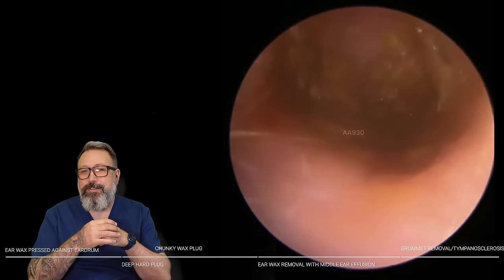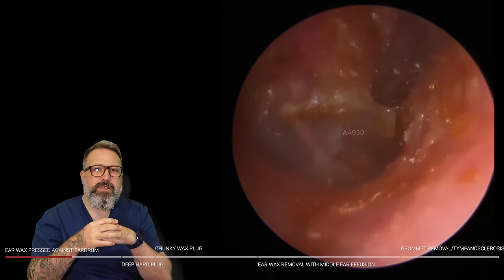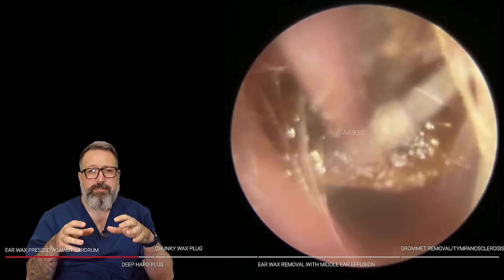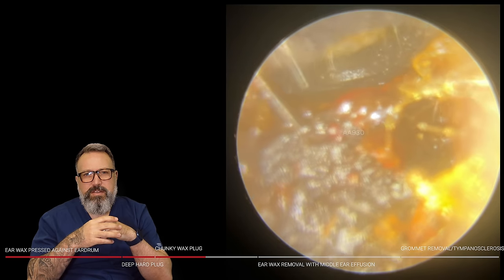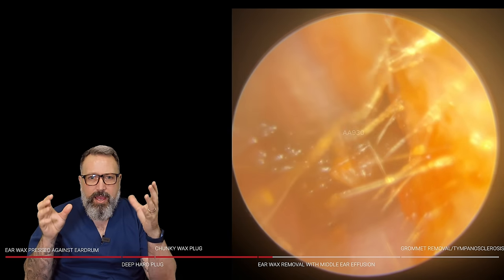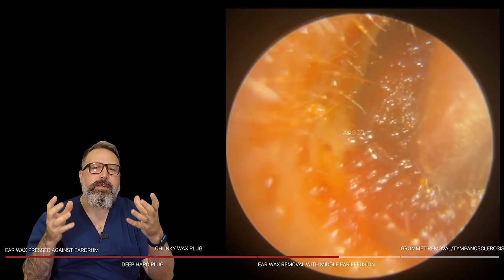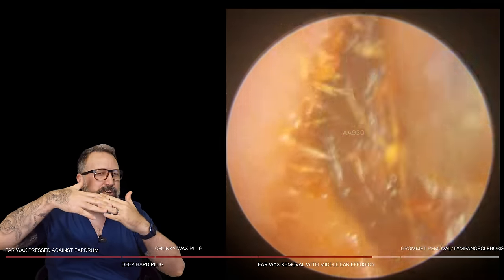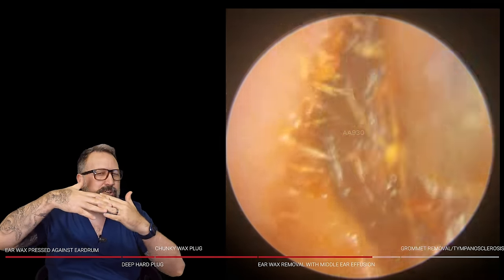PLASTIC TUBE STUCK IN EAR CANAL - EAR WAX REMOVAL - EP930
All the ear wax cleaning videos you see on our channel are carried out by our ear wax specialists Mr Rhys Barber and Mr Taylor Green at Audiology Associates.